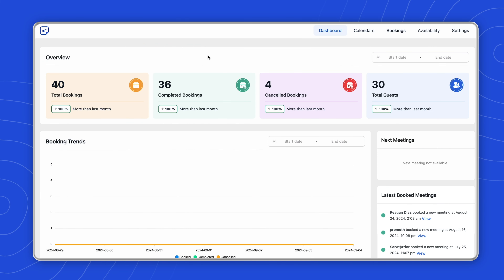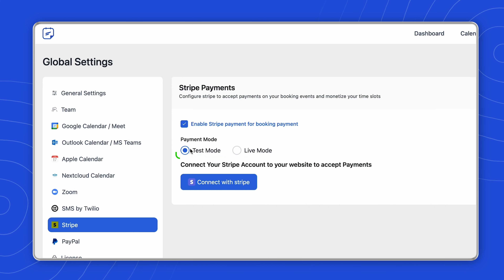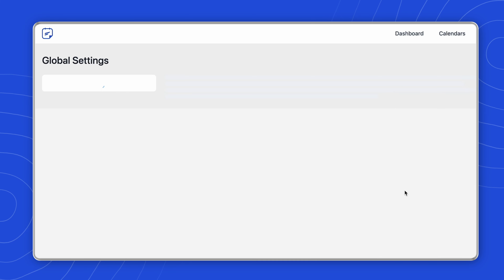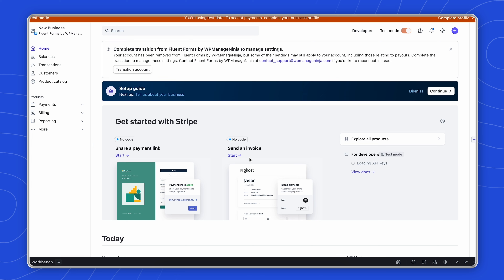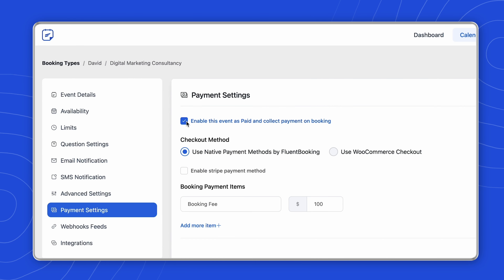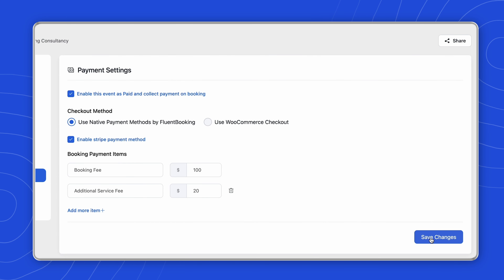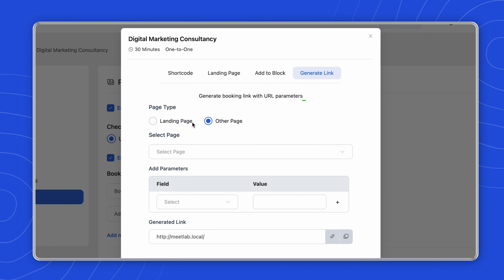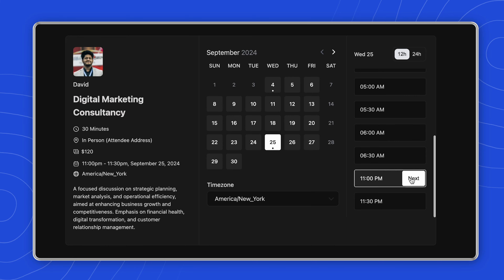The BEST Way to Take Stripe Payment for Your Appointments in 2024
Want to take payments for your appointments but don’t know how to integrate Stripe with the best appointment booking plugin FluentBooking? This video is for you then.

🛒Act Fast!

With a Stripe account and FluentBooking installed in your WordPress site, all you need is a few clicks to start receiving payments. Here we will show you how easily you can integrate  FluentBooking with Stripe, the payment processing and e-commerce solutions for accepting payments.

The process becomes simpler with the easy integration process and user-friendly approach of FluentBooking. This video will act as your complete guide for you no matter you are an expert or a new user in completing the process.

And to simplify your appointment and payment processes, grab FluentBooking now!

🛒Act Fast!